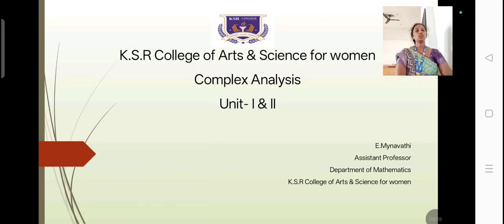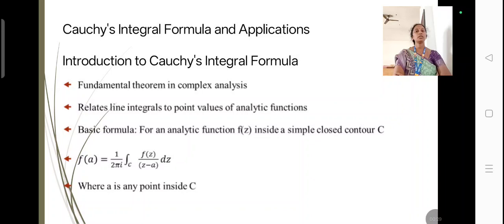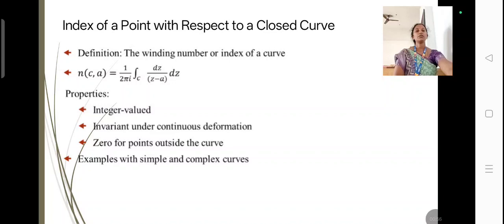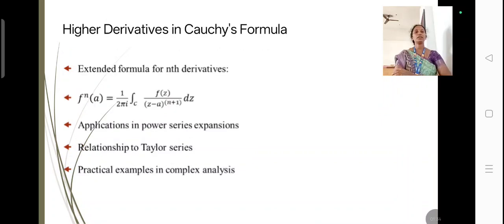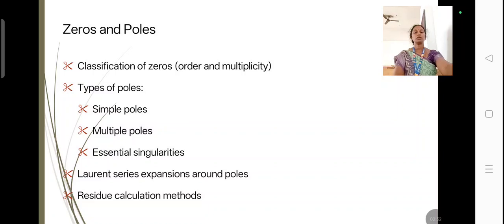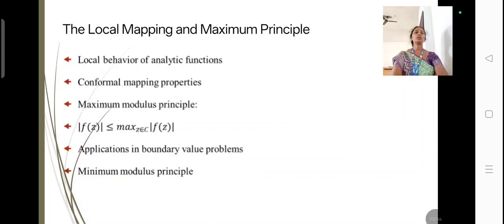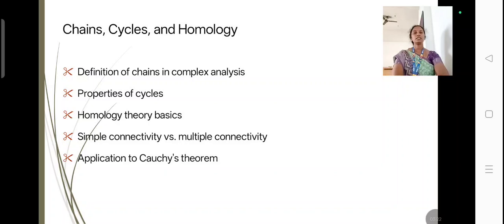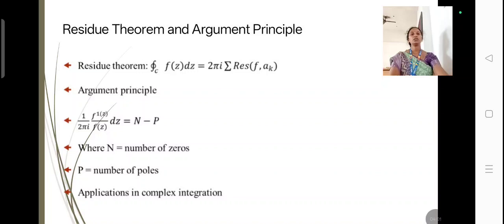LCS: Complex Analysis Part I | Ms. E. Mynavathi | Maths